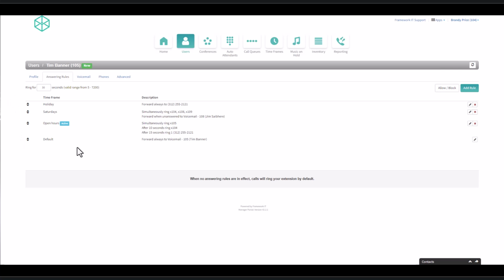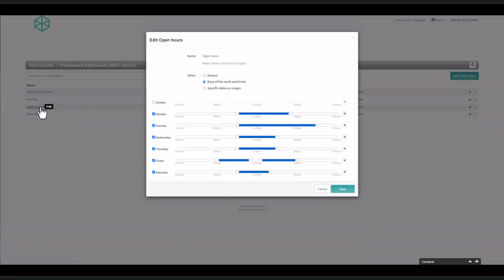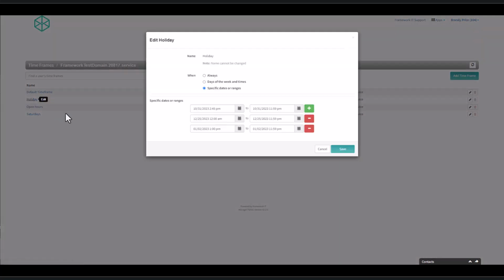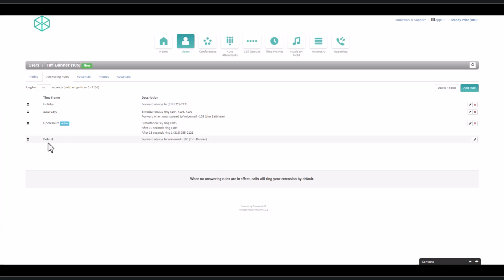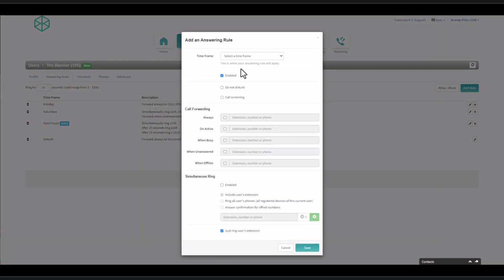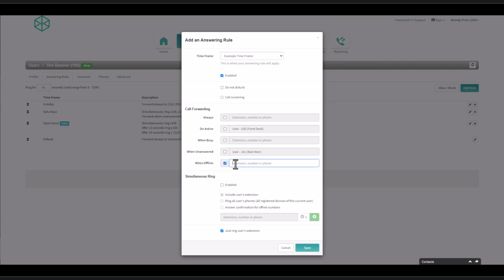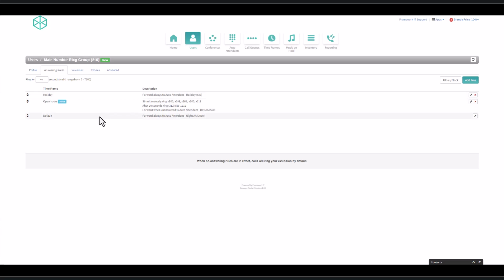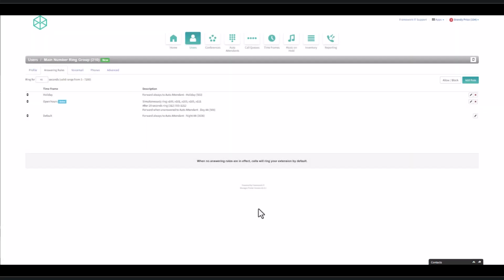UCaaS Demo Answering Rules and Time Frames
This video is a demonstration of the Framework IT Unified Communications as a Service (UCaaS) Online Portal's Answering Rules & Time Frame modules.

The UCaaS/VoIP/Cloud Phone System portal is feature-rich but user friendly, easy navigate and administer, and supported by a world-class team!